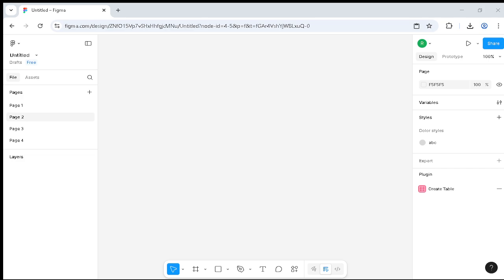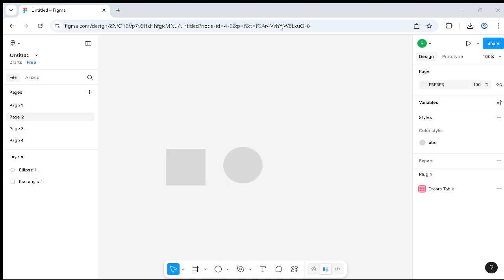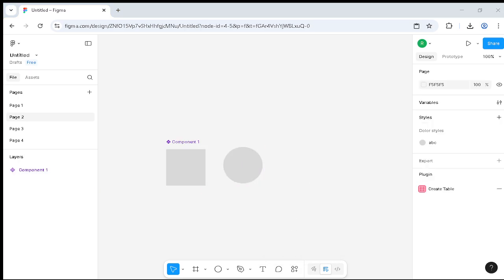How to Edit Component in Figma